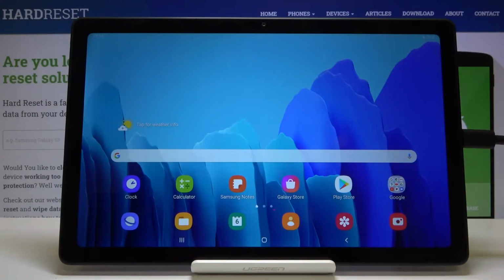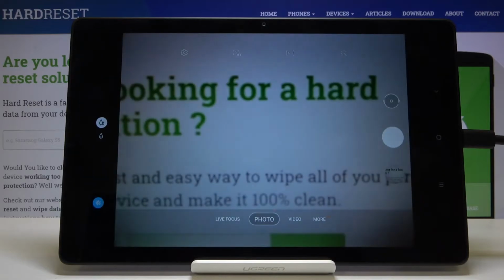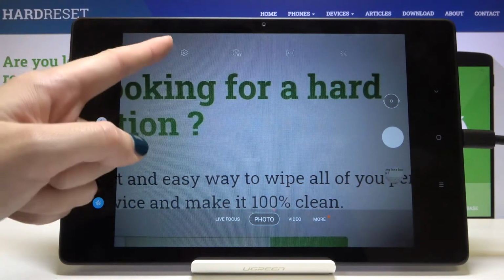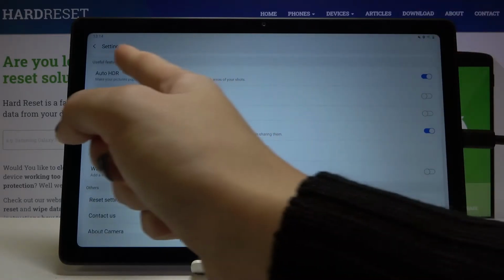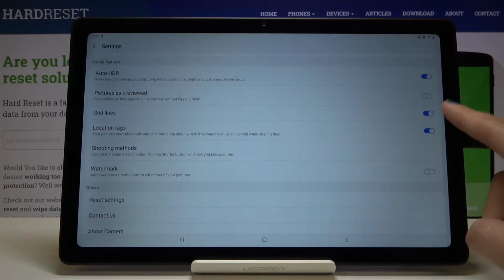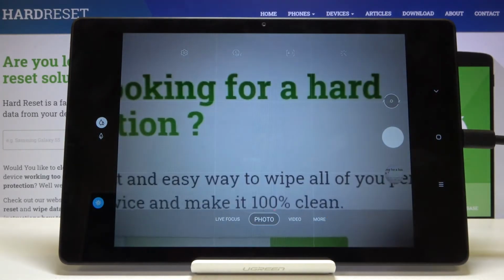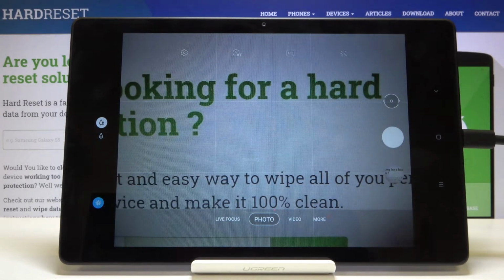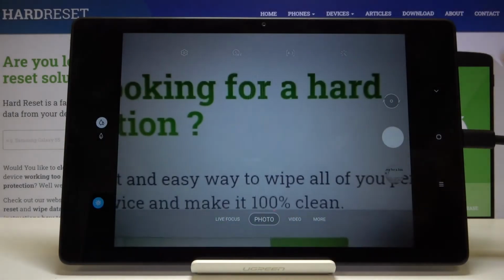How to Enable Camera Gridlines on Samsung Galaxy Tab A7 - Manage Camera Gridlines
Did you know that you Samsung Galaxy Tab A7 has a super feature called grid lines? In this video, we'll show you how to find proper setting of your camera and activate this awesome feature, that will help you take pictures more professionally! All you need to do is follow shown steps and enjoy taking pictures with helpful grid lines!